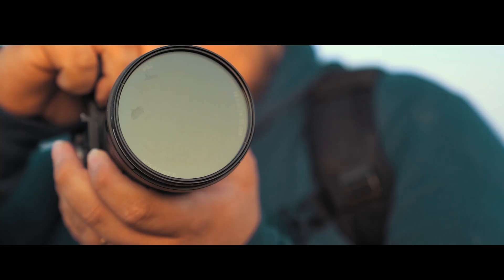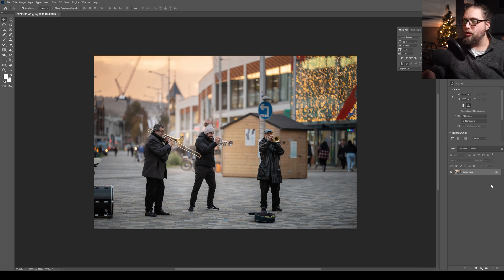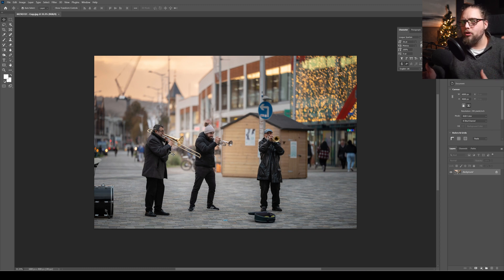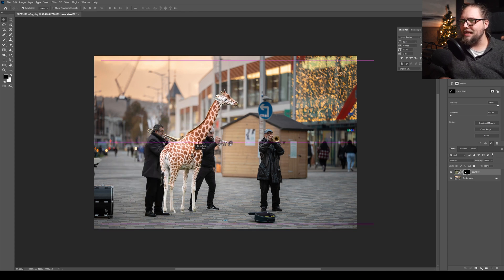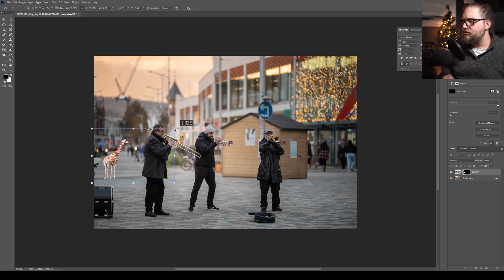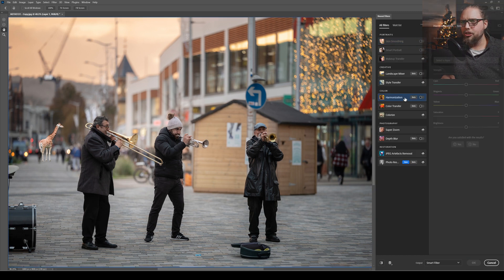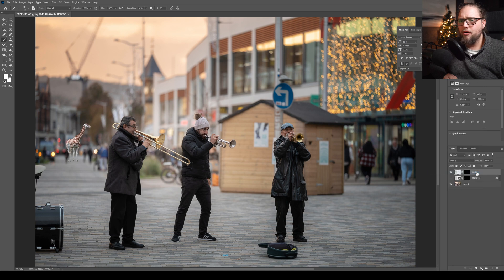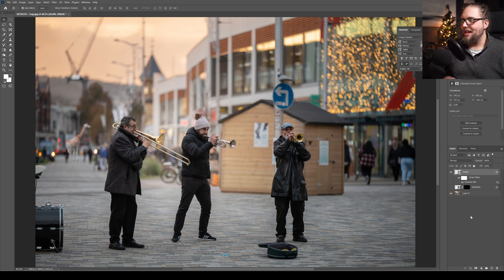How to Add Anything to Any Photo in Photoshop | Tutorial Tuesday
Whatever you want to add to your photo, compositing in Photoshop has never been easier. We're taking a look at the harmonization neural filter, how it works and how it makes your life easier. Add in a bit of masking and some Gaussian blur and you get... Tutorial Tuesday.

We used the Canon R6 II and the RF 135mm f/1.8L IS USM Lens for these. Check them out here: